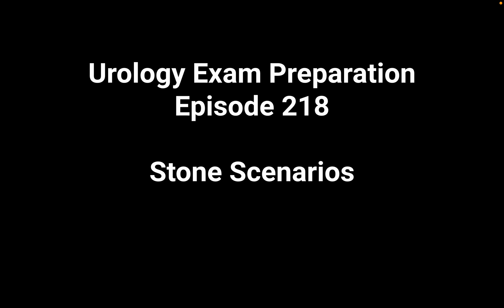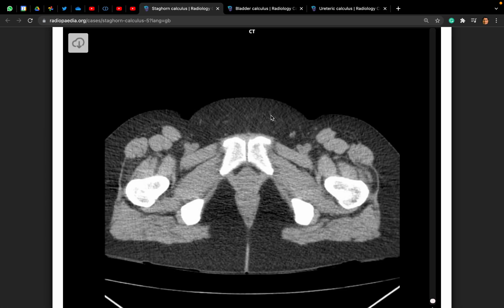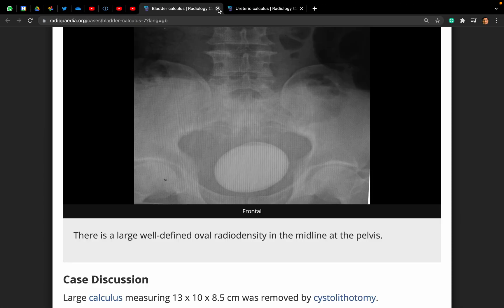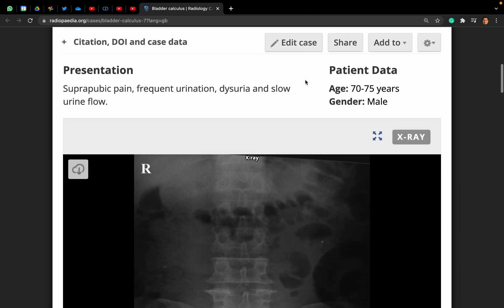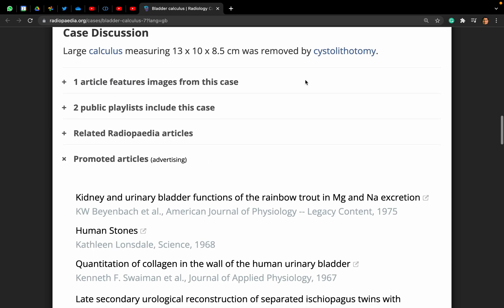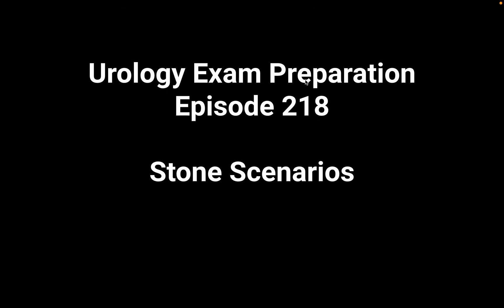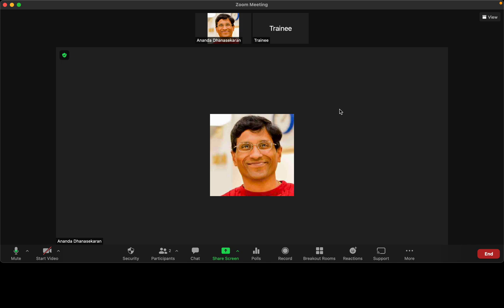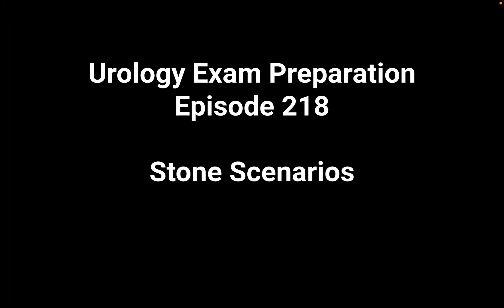221 Stone Scenarios - Bladder Stone Percutaneous Suprapubic Cystolithotripsy Open Cystolithotomy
Stone Scenarios - Bladder Stone Percutaneous Suprapubic Cystolithotripsy Open Cystolithotomy